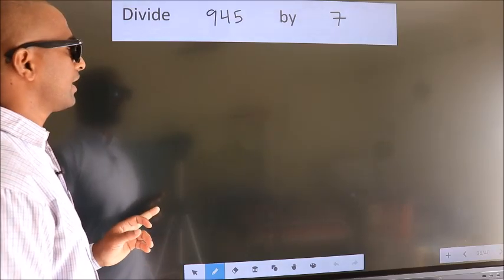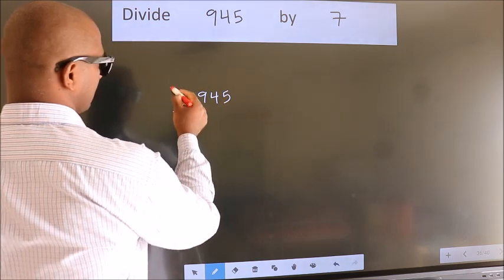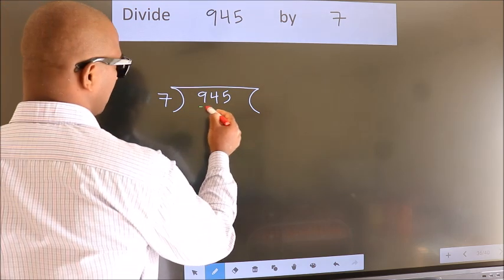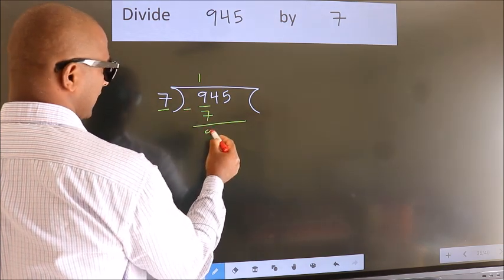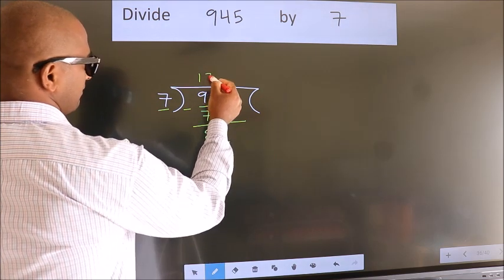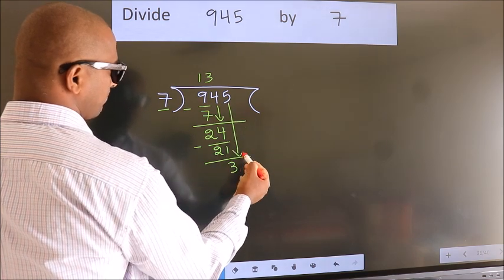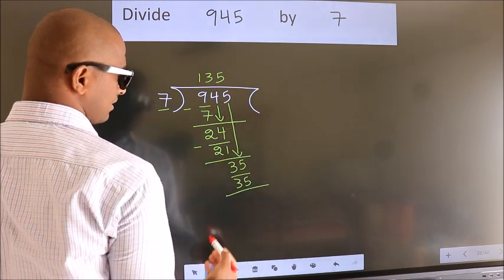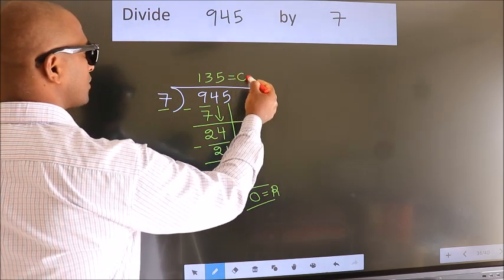Divide 945 by 7